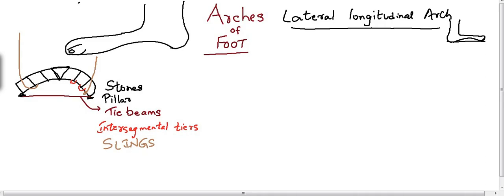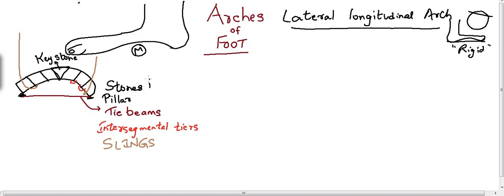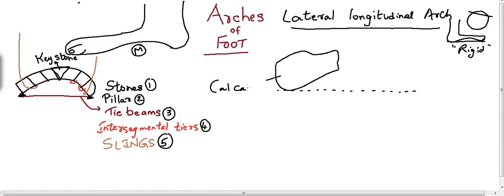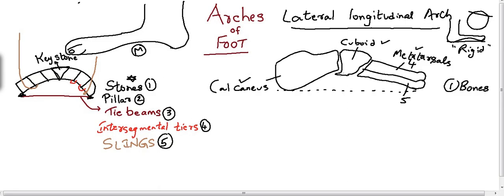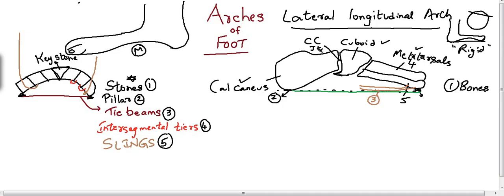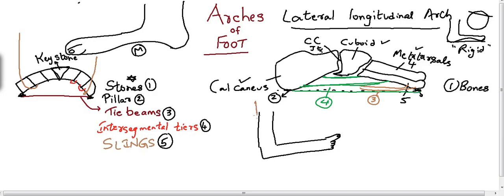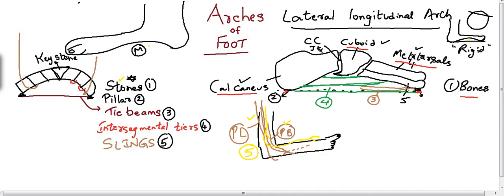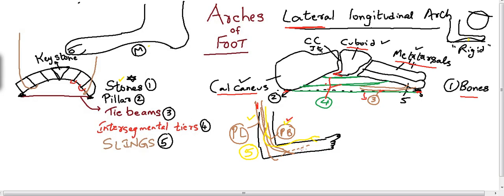Lateral longitudinal arch| Arches of foot|Flat foot| High arch foot| Pes planus cavus|Foot made easy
Lateral longitudinal arch
Stones, keystone,
pillars, intersegmental tiers, tie beams,
Slings and functions